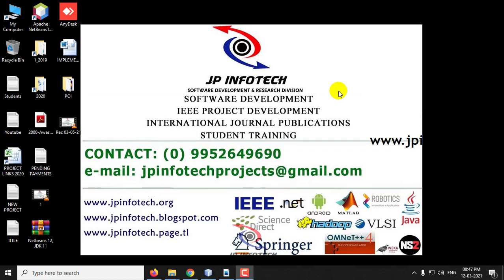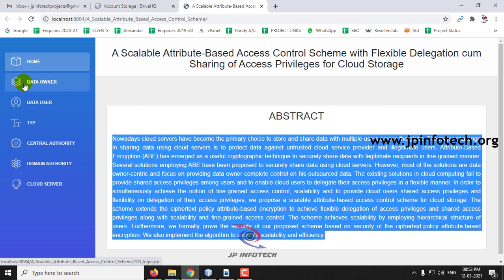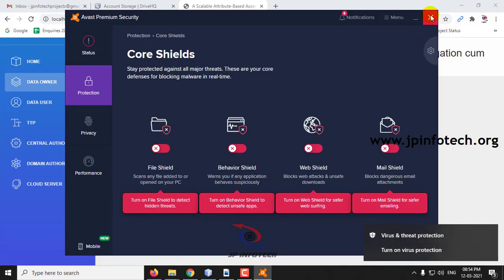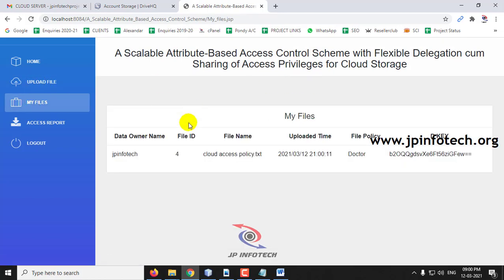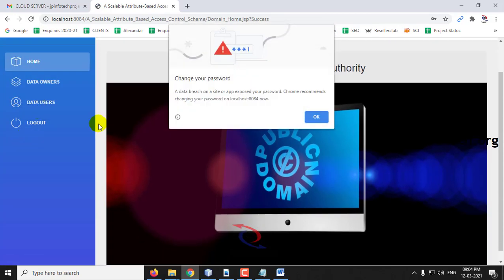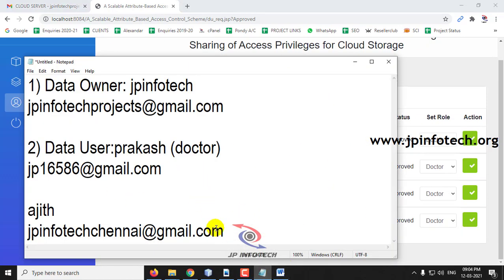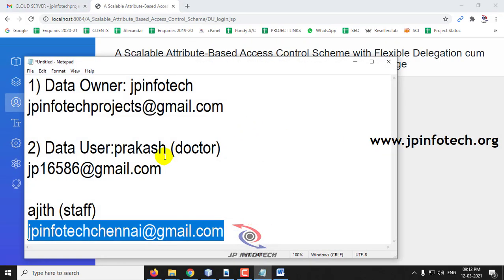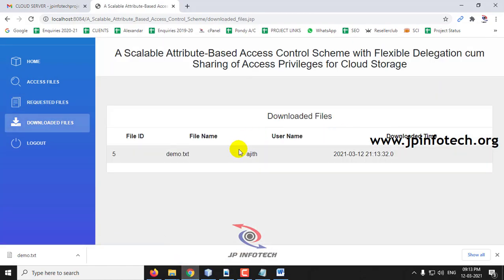A Scalable Attribute-Based Access Control Scheme with Flexible Delegation cum Sharing of Access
A Scalable Attribute-Based Access Control Scheme with Flexible Delegation cum Sharing of Access Privileges for Cloud Storage.

IEEE Base Paper Title: A Scalable Attribute-Based Access Control Scheme with Flexible Delegation cum Sharing of Access Privileges for Cloud Storage.
Implementation Code: JAVA.
Frontend: JSP, HTML, CSS, JavaScript.
Database: MYSQL.
IDE Tool: NETBEANS.
Operating System: Windows 10 Pro.
Cost (In Indian Rupees): Rs.3000/

IEEE Project Abstract:
Nowadays cloud servers have become the primary choice to store and share data with multiple users across the globe. The major challenge in sharing data using cloud servers is to protect data against untrusted cloud service provider and illegitimate users. Attribute-Based Encryption (ABE) has emerged as a useful cryptographic technique to securely share data with legitimate recipients in fine-grained manner. Several solutions employing ABE have been proposed to securely share data using cloud servers. However, most of the solutions are data owner-centric and focus on providing data owner complete control on his outsourced data. The existing solutions in cloud computing fail to provide shared access privileges among users and to enable cloud users to delegate their access privileges in a flexible manner. In order to simultaneously achieve the notion of fine-grained access control, scalability and to provide cloud users shared access privileges and flexibility on delegation of their access privileges, we propose a scalable attribute-based access control scheme for cloud storage. The scheme extends the ciphertext policy attribute-based encryption to achieve flexible delegation of access privileges and shared access privileges along with scalability and fine-grained access control. The scheme achieves scalability by employing hierarchical structure of users. Furthermore, we formally prove the security of our proposed scheme based on security of the ciphertext-policy attribute-based encryption. We also implement the algorithm to show its scalability and efficiency.

REFERENCE:
Rohit Ahuja and Sraban Kumar Mohanty, Member, IEEE, “A Scalable Attribute-Based Access Control Scheme with Flexible Delegation cum Sharing of Access Privileges for Cloud Storage”, IEEE Transactions on Cloud Computing, 2020.